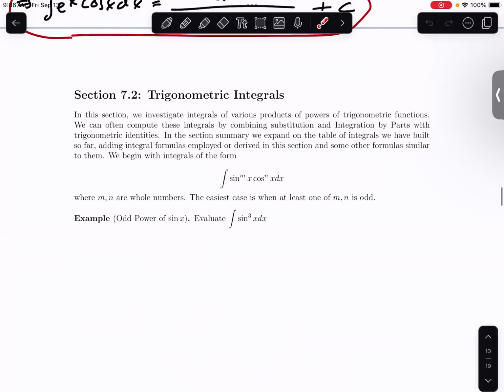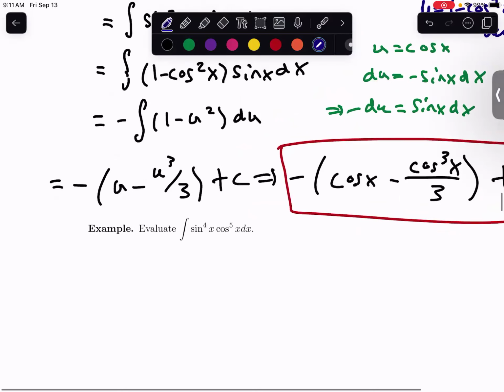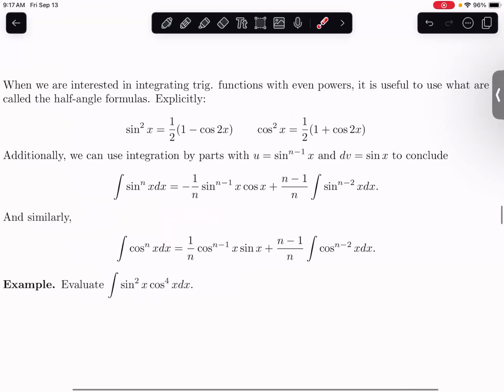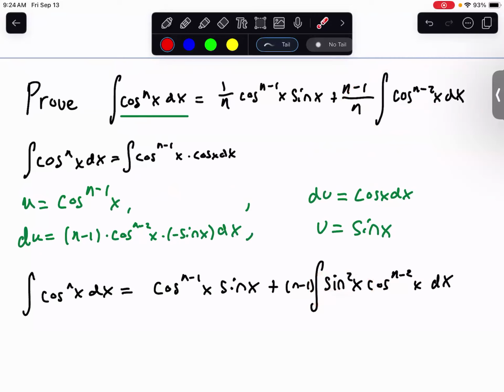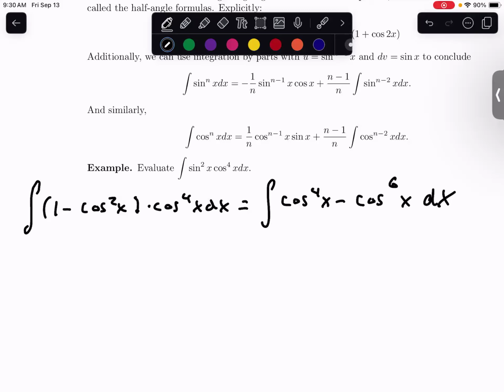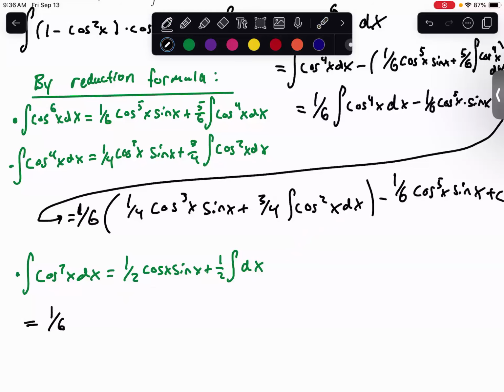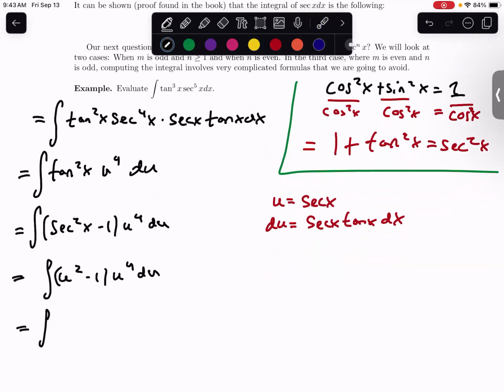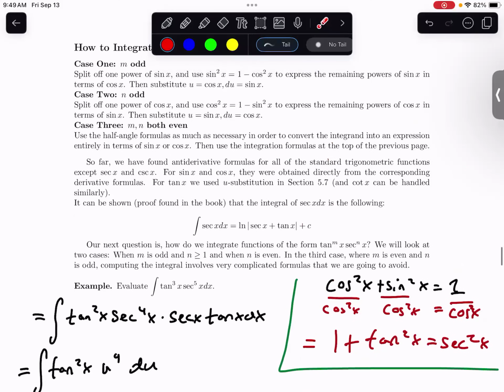[September 13th] Section 7.2: Trigonometric Integrals